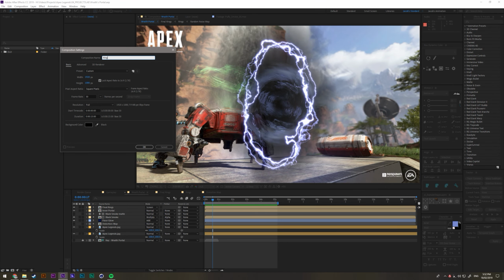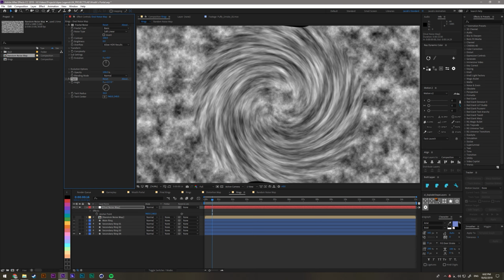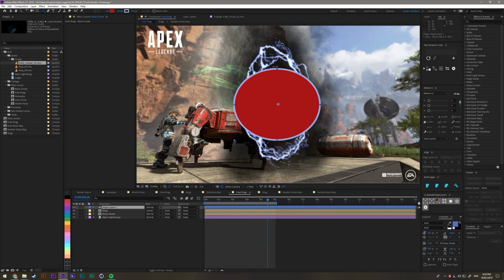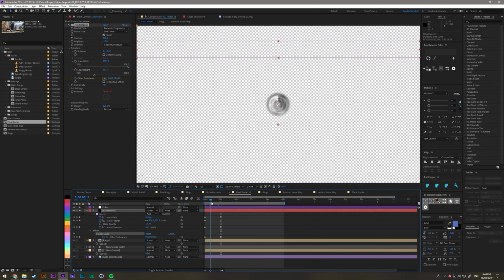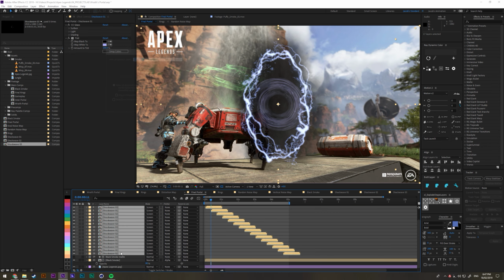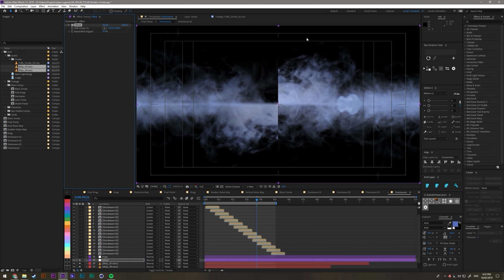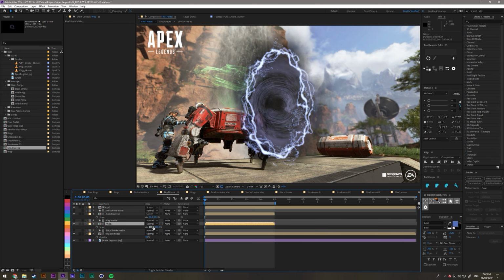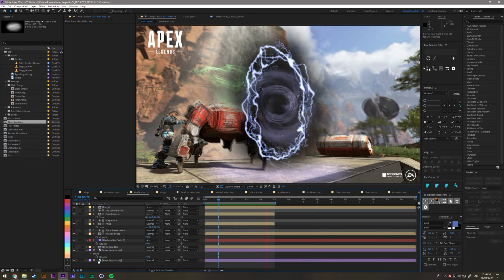APEX LEGENDS: WRAITH'S PORTAL EFFECT - Tutorial 003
How to recreate Wraith's portal from Apex Legends in After Effects with no external plugins!